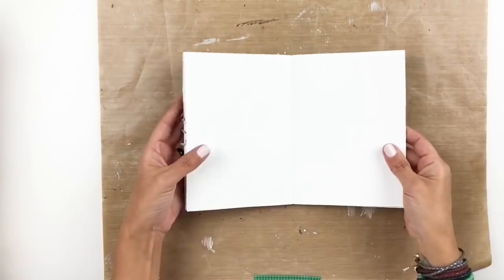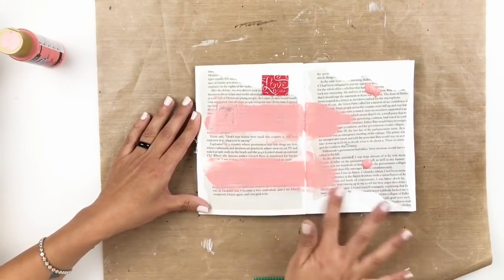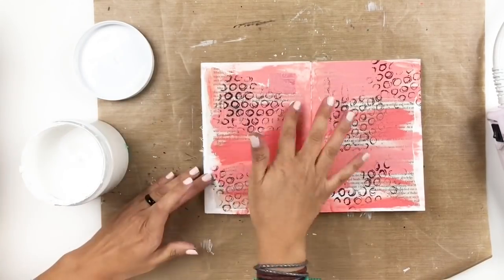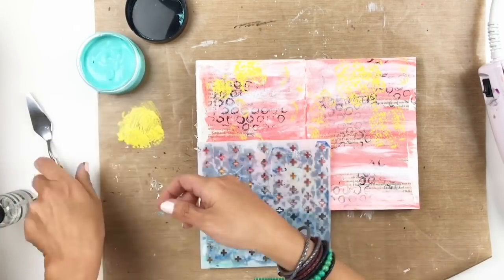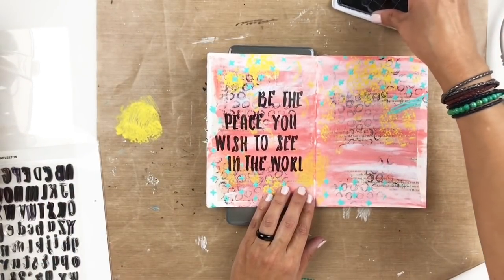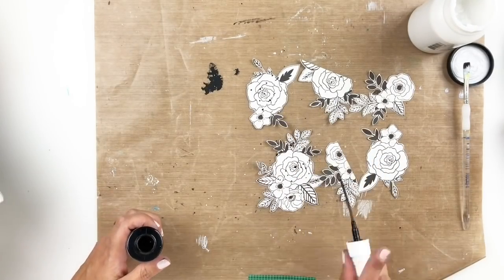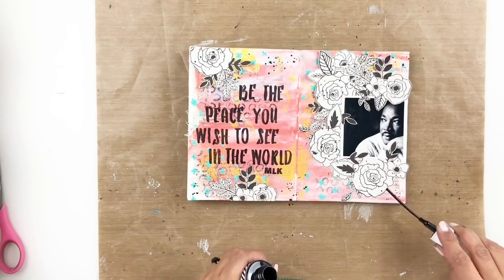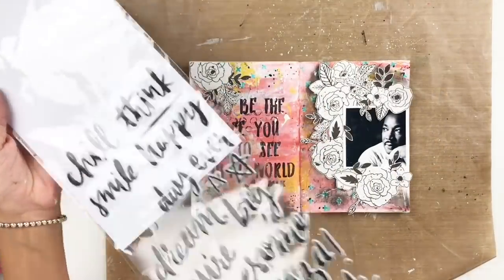Take 5 Art Collaboration Mixed Media | Martin Luther King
I had a lot of fun using the 5 prompts in my art journal.
If you would like to play along with us please don't forget to tag us using the take5art We would love to see what you come up with.
If you enjoyed watching this video please leave me a thumbs

Prompts:
- Black Floral
- Postal Stamps
- Book Pages
- An influential figure in history
- A quote that means something to you

Supplies
Documented Journey Art Journal
Mini Archival Ink Pads
White sharpie Pen
Archival Black Ink
Americana Paint
Heat Gun
Multi Medium
I get most of my scrapbooking supplies from scrapbook.com

I would love to hear from you
Heba
PMB #209
3600 Dallas Highway Suite 230